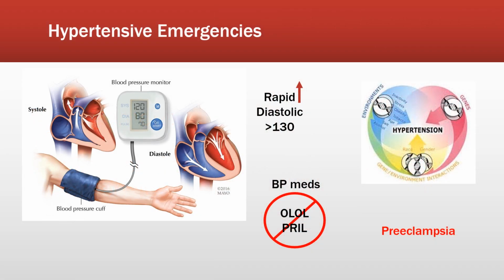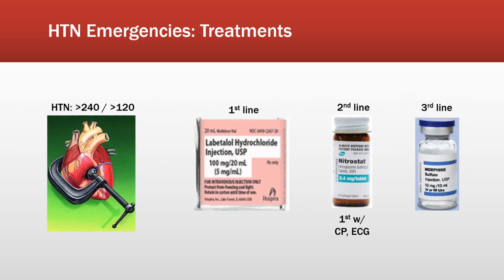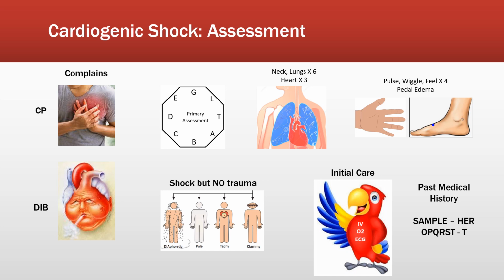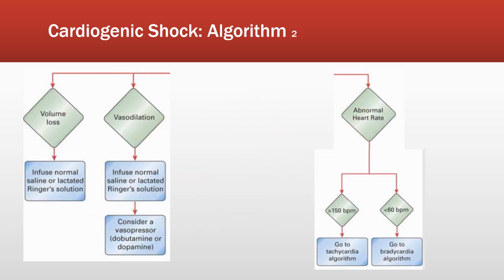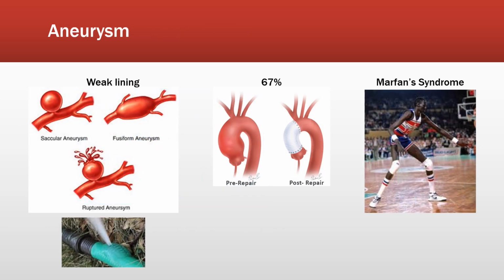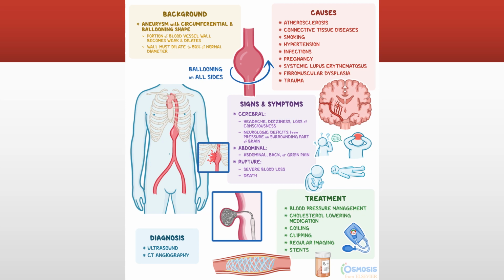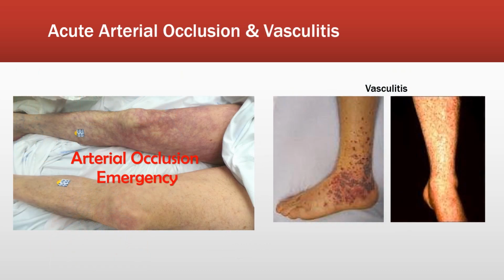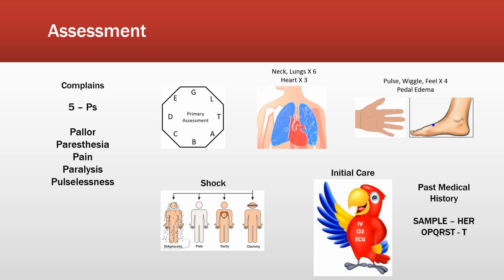Cardiovascular treatments 3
Part 3 of 4 cardiovascular diseases and treatments